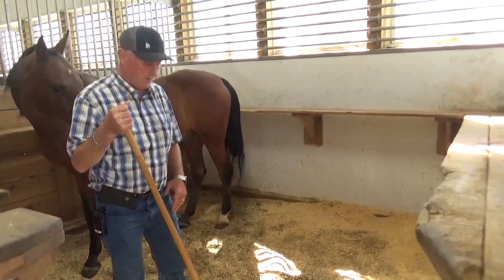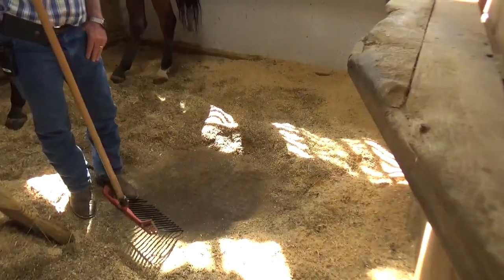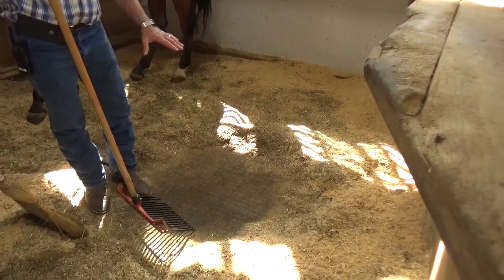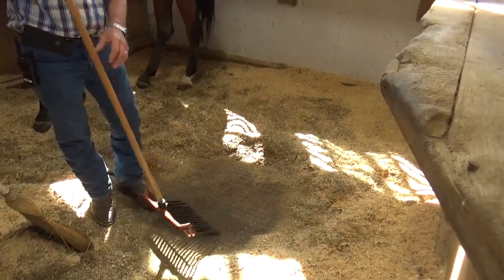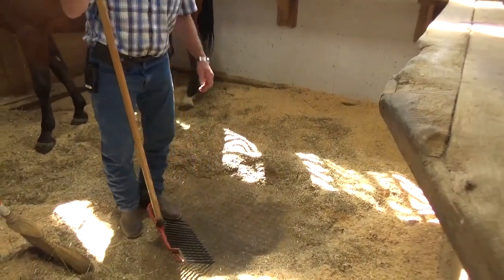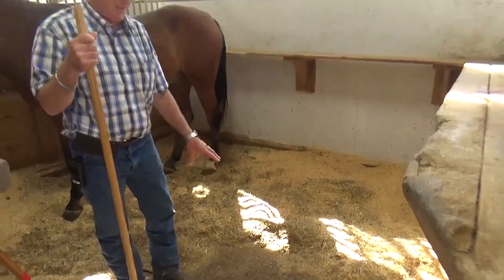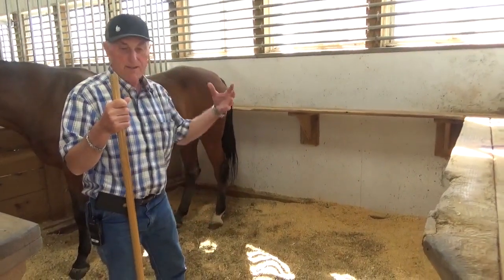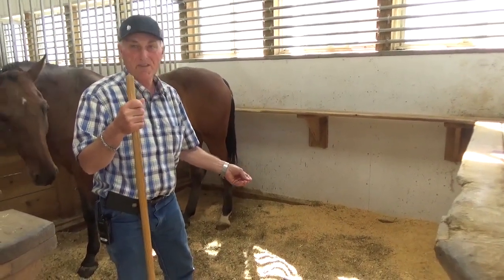EnviroStall - Jim Stachowski Testimonial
“I have been training Arabians and Saddlebreds for 45 years. We have farms in Ohio, California, and Kentucky with around 375 stalls total. We were introduced to Envirostall about three years ago. I thought it was a good product so we it installed in six stalls. We monitored it for four to five months and found out it saved us time from cleaning stalls since the urine goes through the mats. The environmental aspects are great since the air is much cleaner for the horses. It has reduced the ammonia smell in the stalls. Envirostall saves us money. It is much healthier for the horses, and I think this is the future for horse stalls.

“The Envirostall system has held up very well. The mats are soft and cushiony for the horses. The urine goes right through the mats and the microbes eat the (impurities). There is no smell in these stalls. Envirostall saves us so much time and money because we do not waste so much sawdust (bedding). It is much healthier for the horses and we really like it.

“We are building a large number of new stalls and we will be using the Envirostall system.”